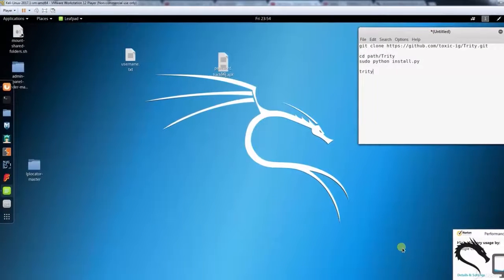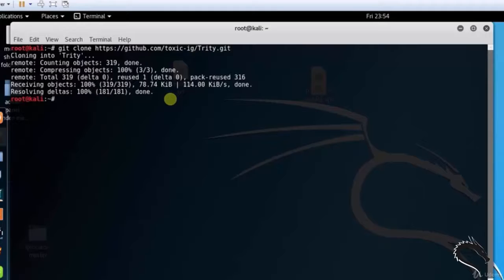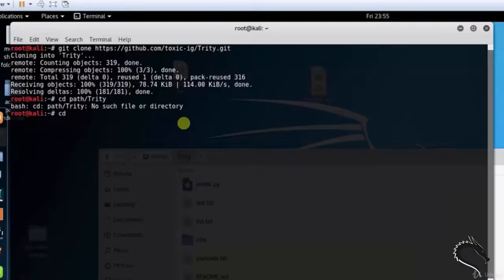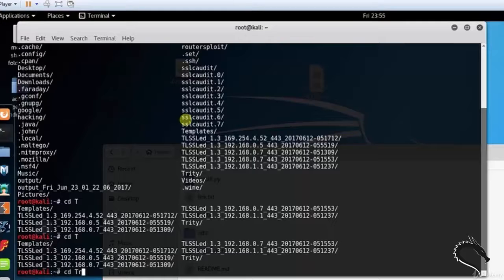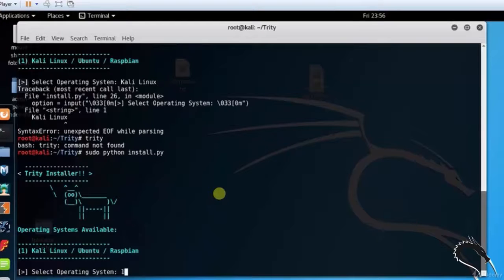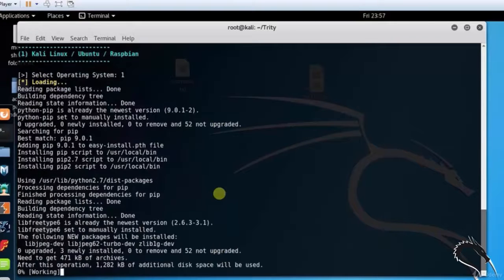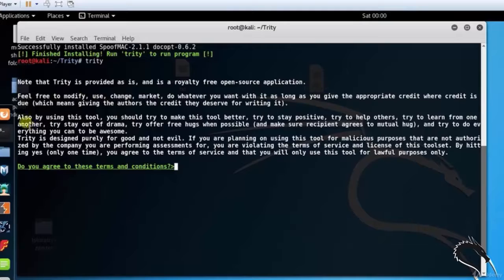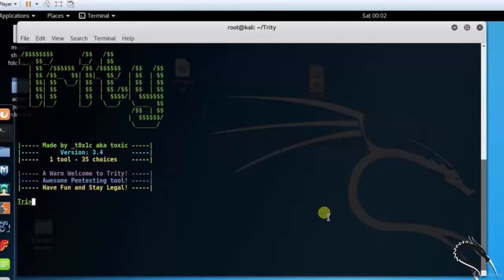Video 39: Trity tool Installation and Overview | Kali Linux | Vulnerability Analysis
Video 39:  Trity tool Installation and Overview | Kali Linux | Vulnerability Analysis | Complete Hacking Tools in Kali Linux